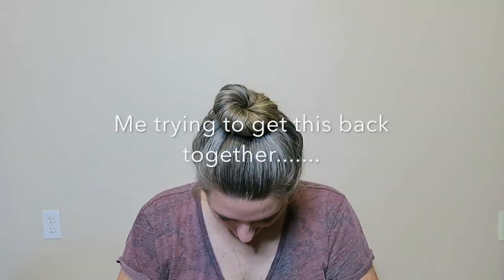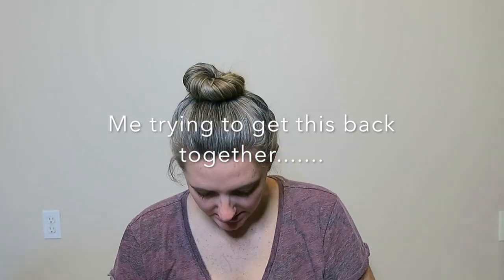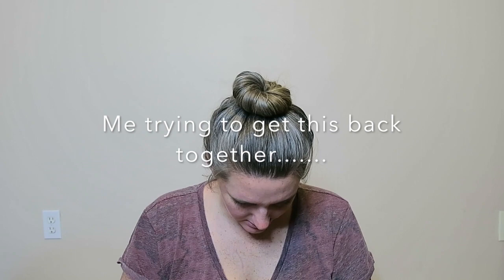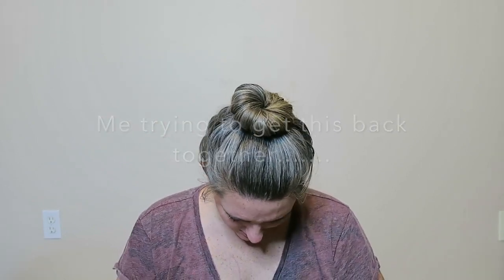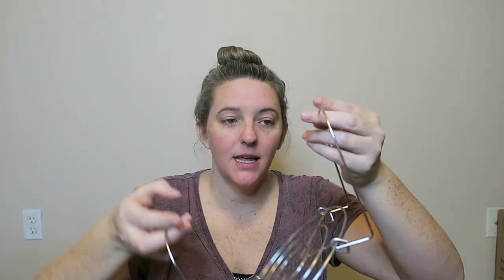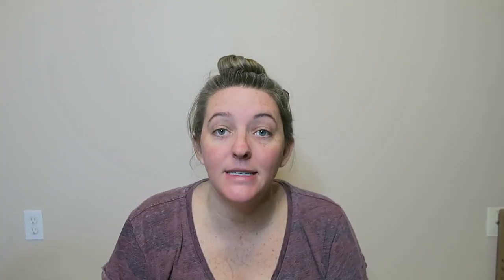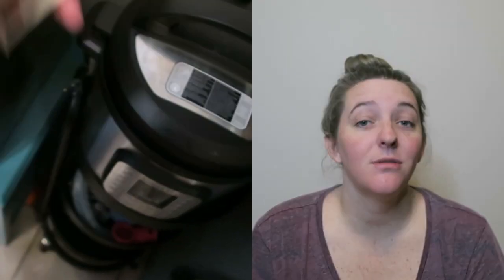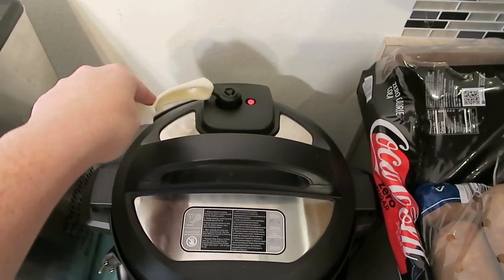Top Instant Pot Accessories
I have been able to use my instant pot more and these are my favorite things ❤️